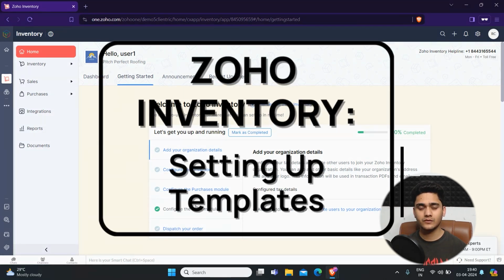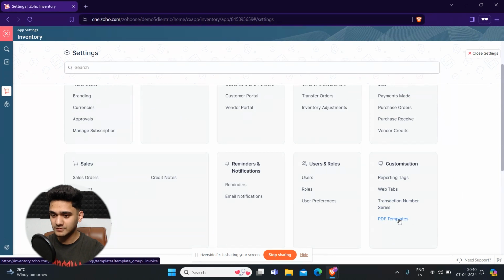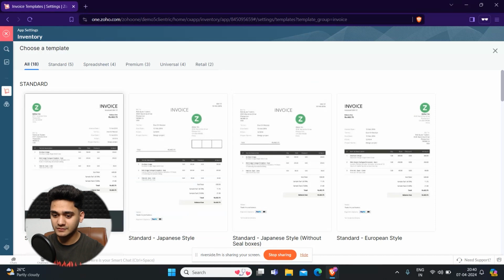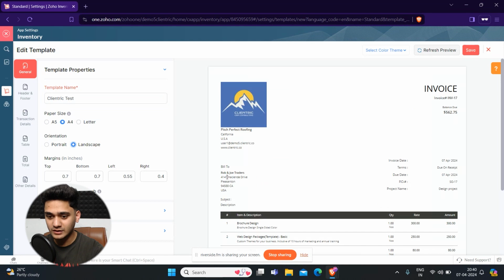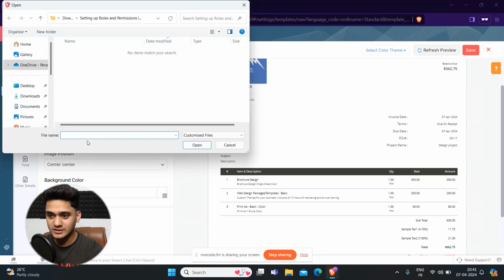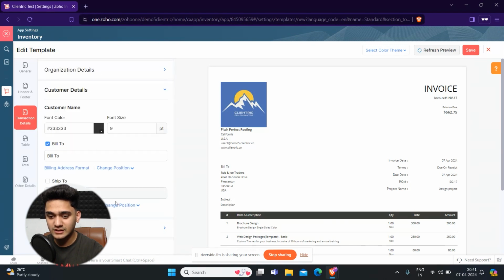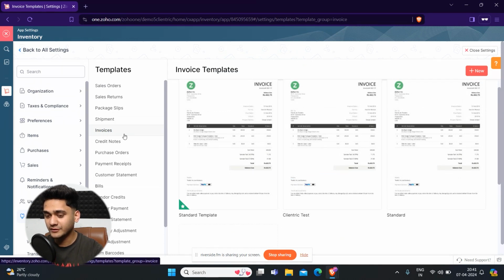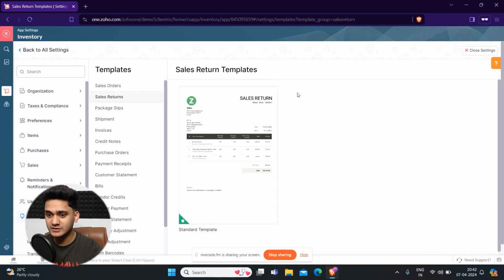Zoho Inventory: Setting Up Templates | Part: 7 | ZOHO Tutorial Series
🛠️ Ready to optimize your inventory processes? Welcome to Part 7 of our comprehensive ZOHO Inventory Tutorial Series - "Setting Up Templates for Seamless Operations!" 💼✨ In this tutorial, we'll dive deep into the world of templates in ZOHO Inventory, equipping you with the tools to standardize and automate your inventory management tasks.
By mastering template setup in ZOHO Inventory, you'll revolutionize your inventory management processes, saving time, reducing errors, and improving overall efficiency.
Watch now and unlock the full potential of templates in ZOHO Inventory for a smoother inventory operation! 🌐🚀💡